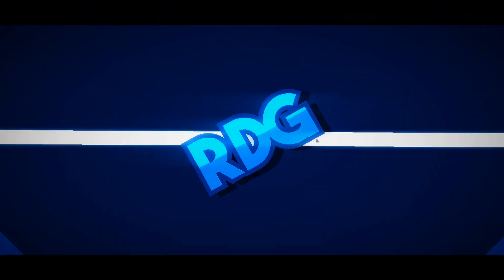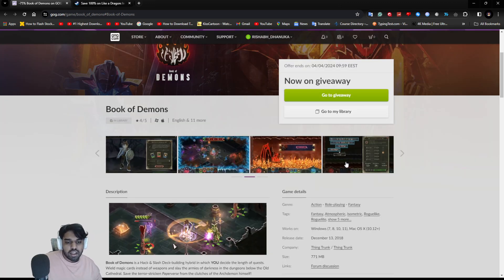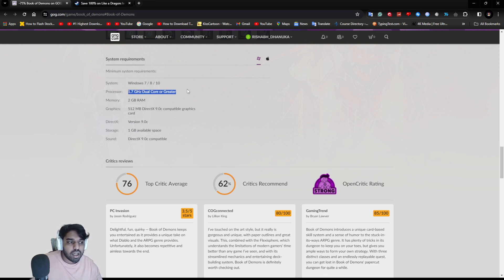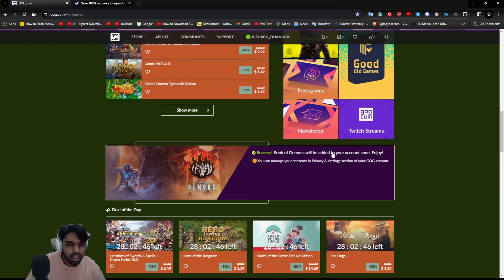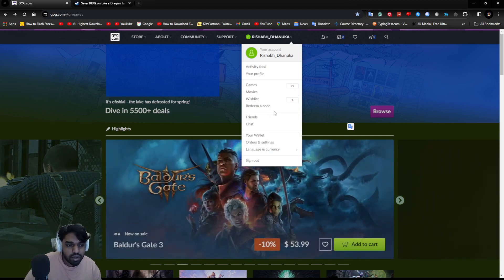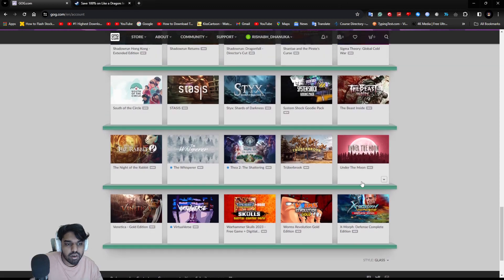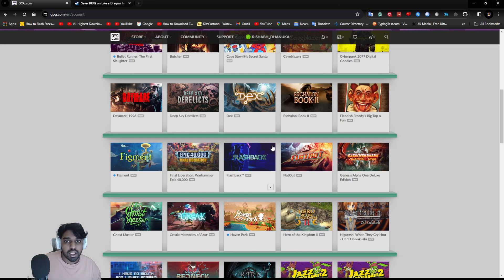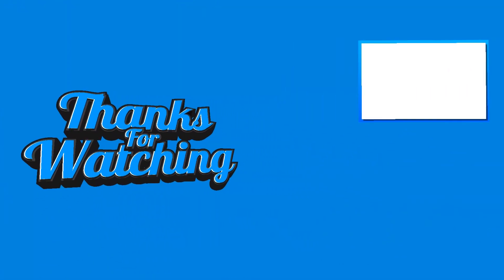More Free Games !!!